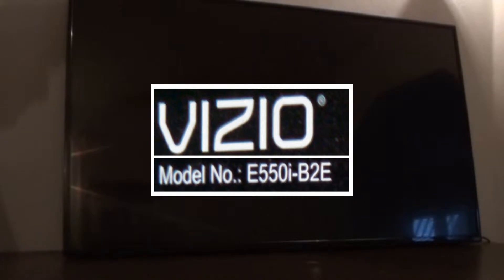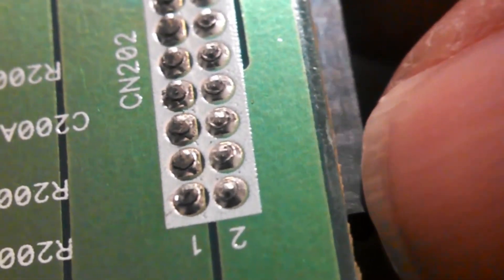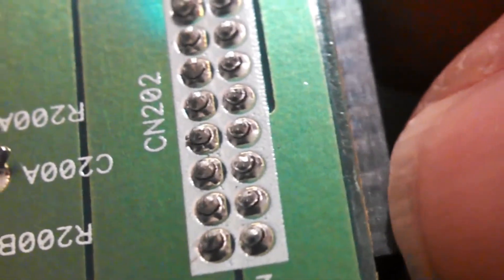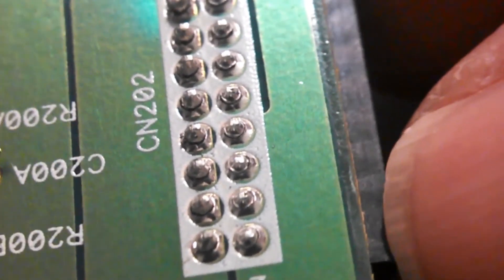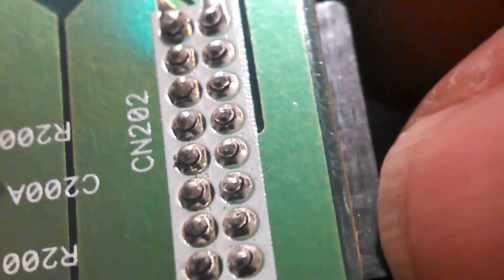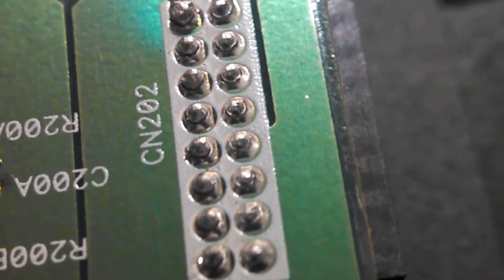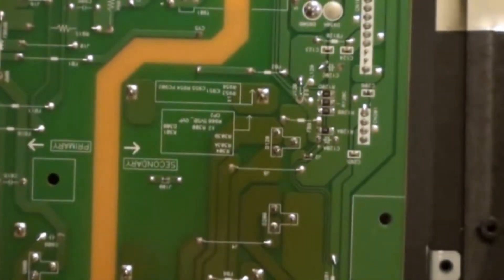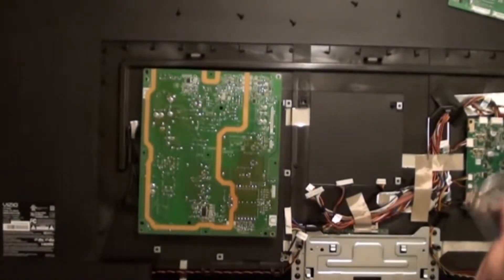Vizio E550I-B2E - No Backlight, But TV Has Power - Connector Breaks Loose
There is a connector between the power supply board and the back-light board that breaks loose from the circuit board. Shining a bright light on the screen with the power on, shows you that the screen is working. You'll see an image on the screen if the screen is working correctly. If possible, allow solder to run into the holes for the connector pins so that it helps support the connector better. #0009.